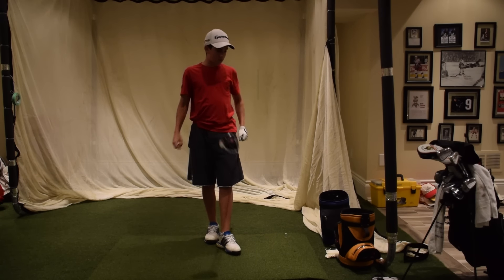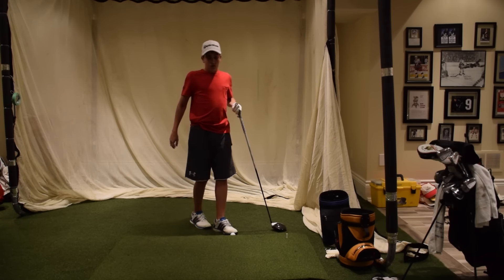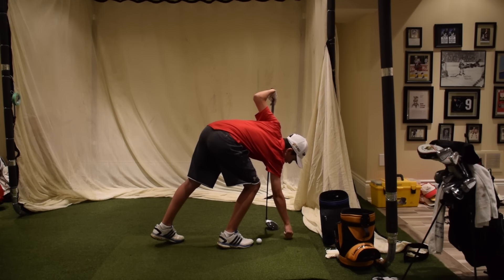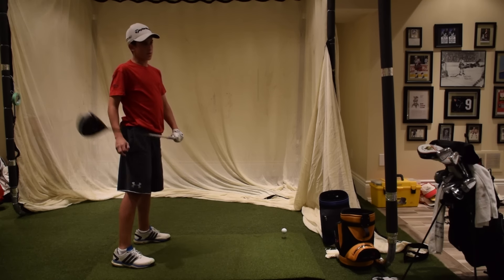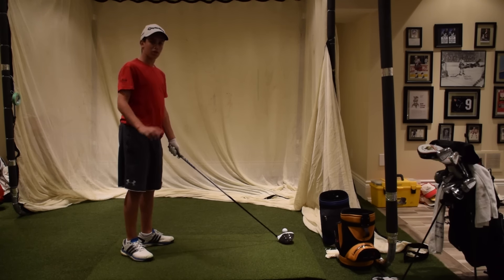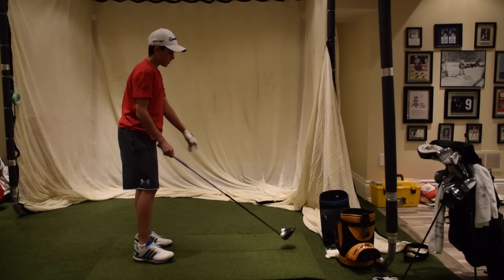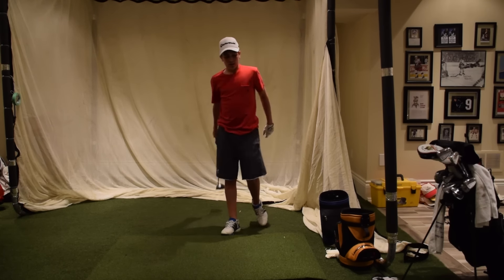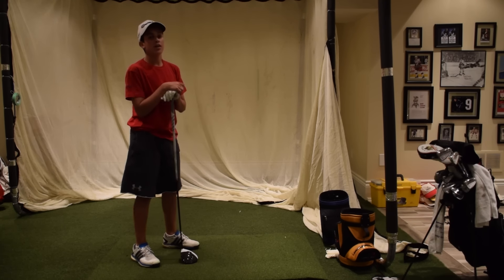My Secret Driver Tip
Information:
Height: 5'6
Weight: 125 lbs
Age: 16
Grade: 11 (Junior Year)
Graduating: 2017